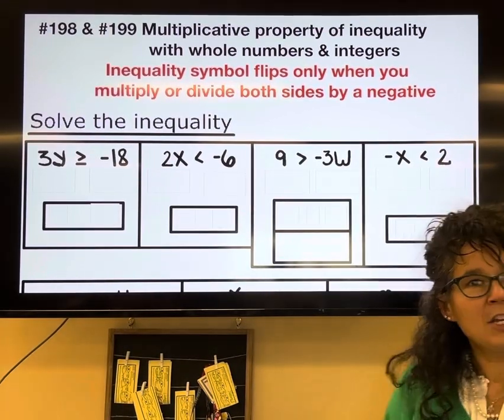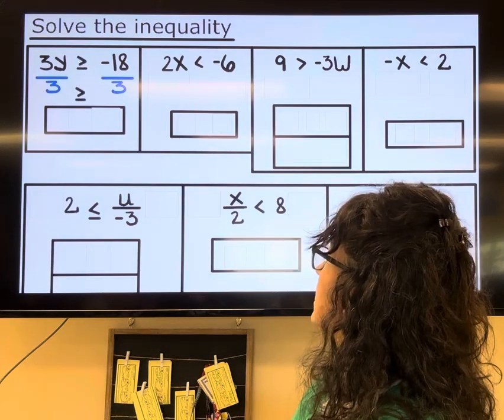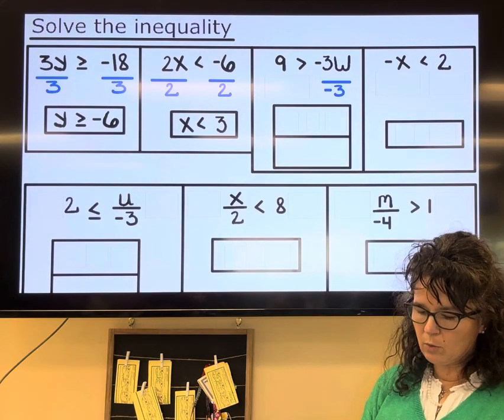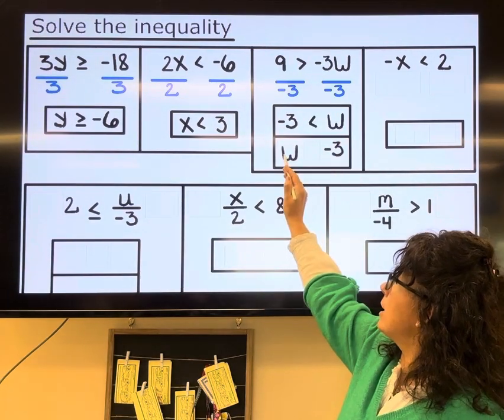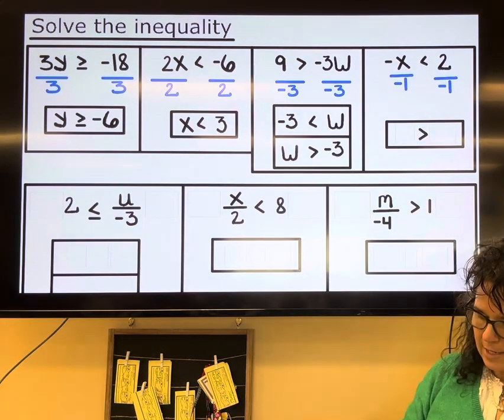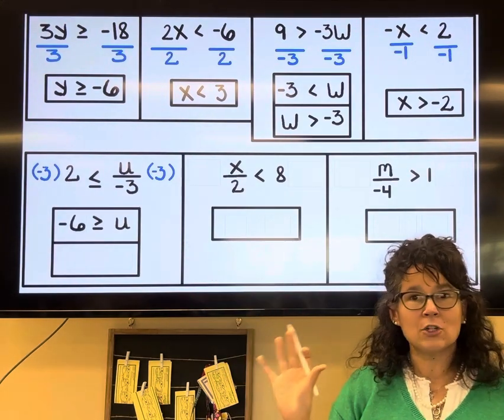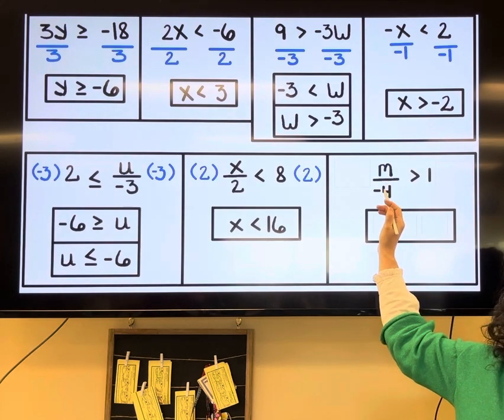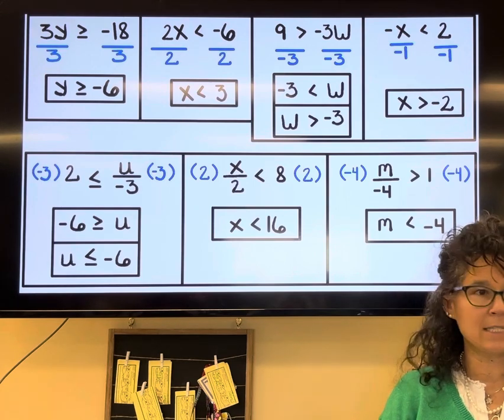Multiplicative property of inequality with whole numbers and integers ￼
When does it flip,